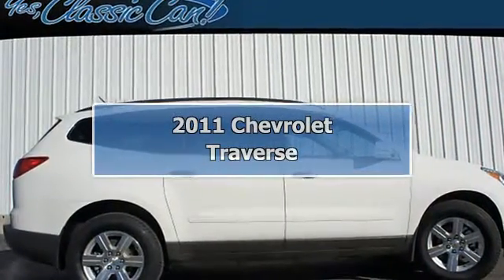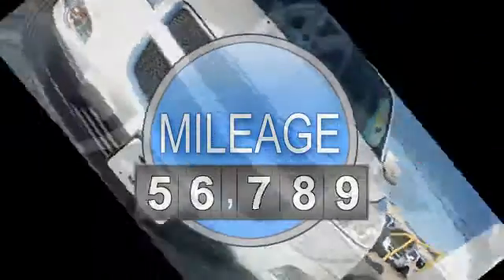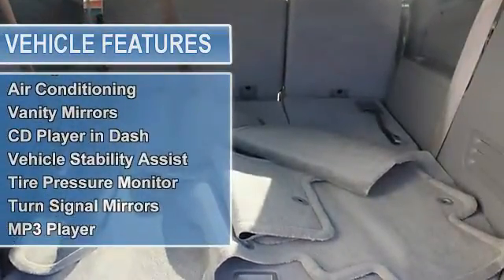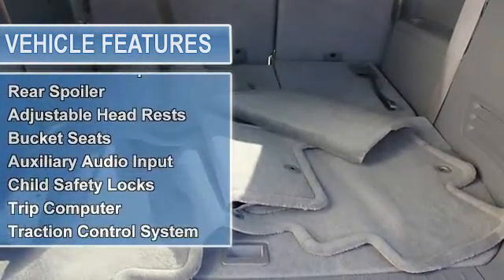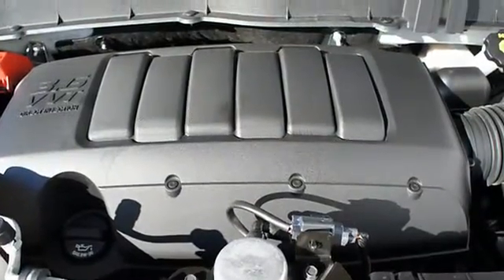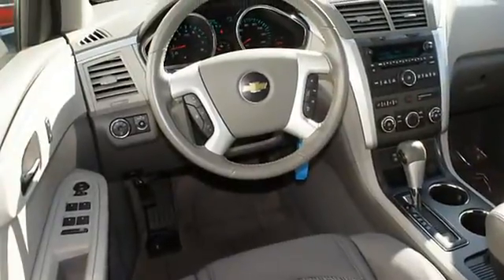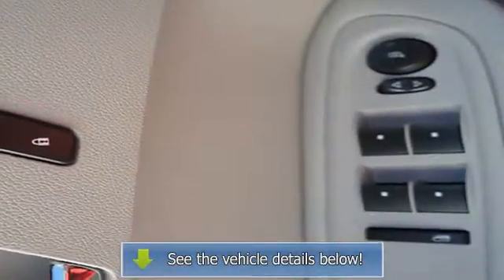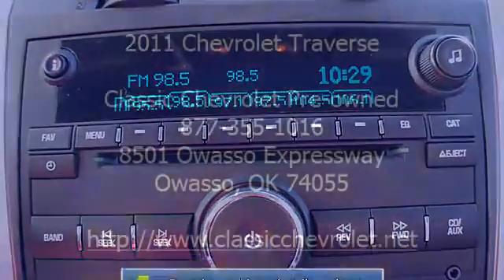2011 Chevrolet Traverse - Classic Chevrolet Pre-owned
Classic Chevrolet Pre-owned
8501 Owasso Expressway
8501 Owasso Expy.

For Sale: 2011 Chevrolet Traverse
VIN: 1GNKVGED5BJ287399
Engine: 6 Cyl.
Drivetrain: AWD
Transmission: Autostick
Mileage: 16,939
Color: White (exterior) Gray (interior)

Features:
2011 Chevrolet Traverse Crossover all wheel drive.